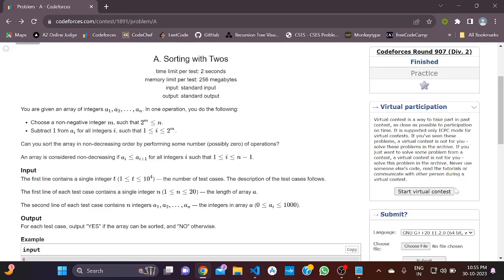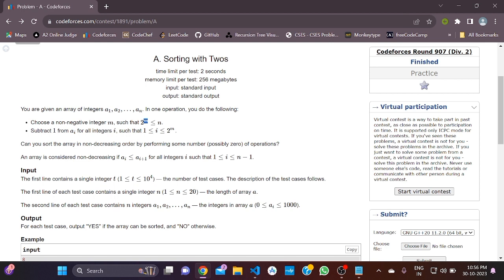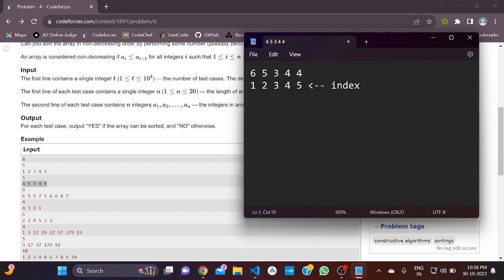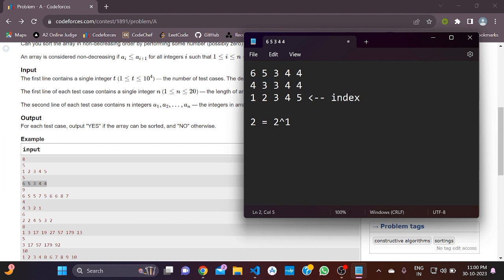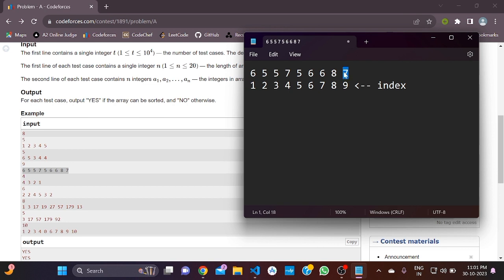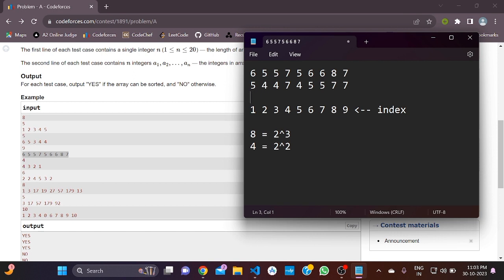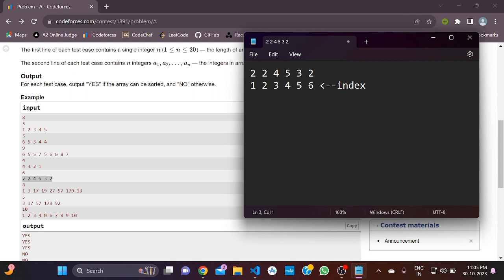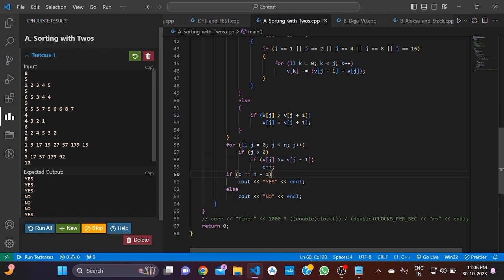A. Sorting with Twos || Codeforces Round 907 (Div. 2) || Codeforces solution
Problem Name: A. Sorting with Twos
Contest Name: Codeforces Round 907 (Div. 2)

Before watching the video solution, it is highly recommended to try the problem 4-5 times by yourself.